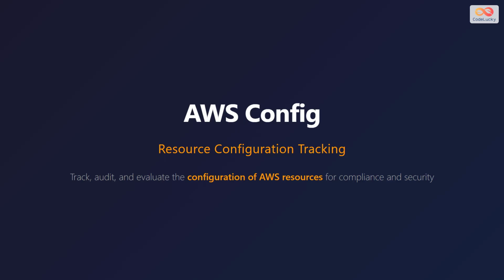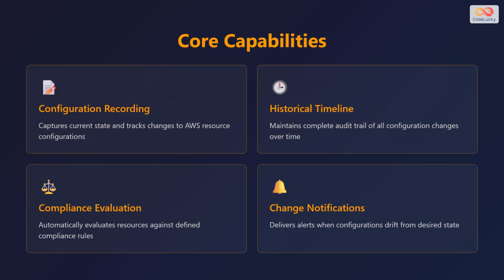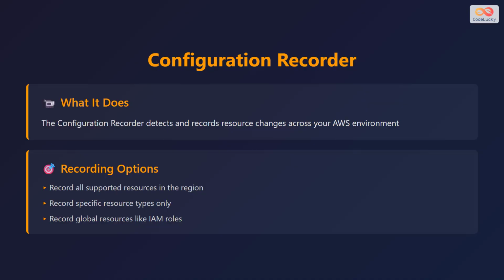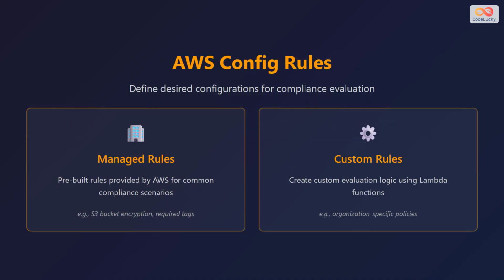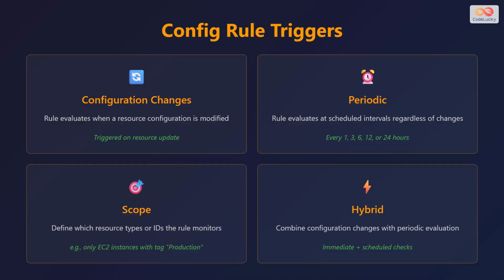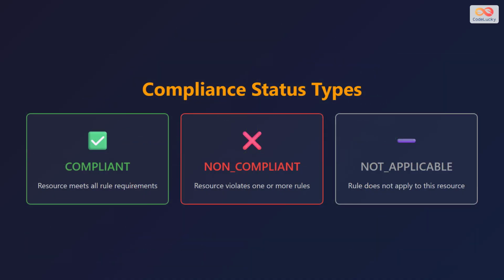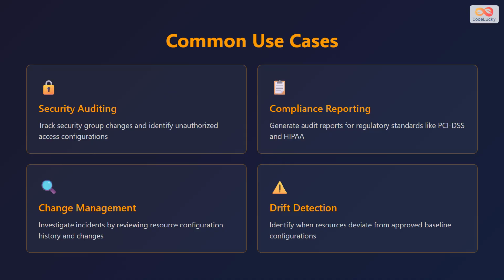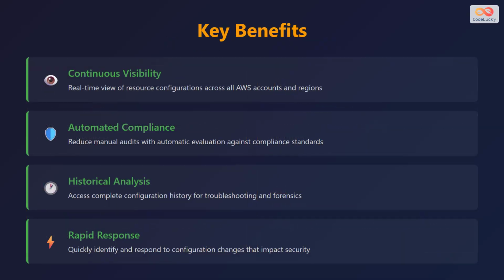AWS Config Explained: Complete Guide to Resource Configuration & Compliance Monitoring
Unlock the power of AWS Config and take your cloud security to the next level! 🌐🛡️

In this video, learn how AWS Config helps you track, audit, and monitor resource configurations across your AWS environment. Discover how to set up configuration recording, use managed and custom rules for compliance, and leverage automated notifications for rapid response. Perfect for beginners and professionals looking to enhance compliance and visibility in Amazon Web Services.

💡 Key Topics:
- What is AWS Config?
- How does configuration tracking work?
- Understanding AWS Config Rules
- Compliance monitoring strategies
- Best practices for cloud security and auditing

Start achieving cloud compliance with centralized monitoring and practical AWS security insights!

Chapters:
00:00 - AWS Config - Resource Configuration Tracking
00:17 - What Problem Does It Solve?
00:46 - Core Capabilities
01:18 - Configuration Recorder
01:45 - AWS Config Rules
02:13 - Config Rule Triggers
02:44 - Compliance Status Types
03:08 - Data Storage & Delivery
03:38 - Common Use Cases
04:14 - Key Benefits
04:51 - Outro